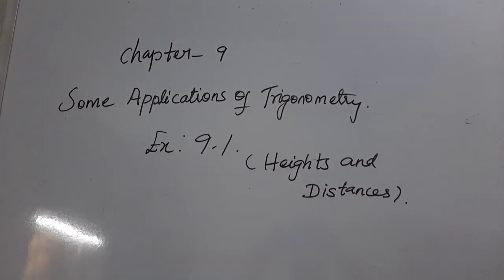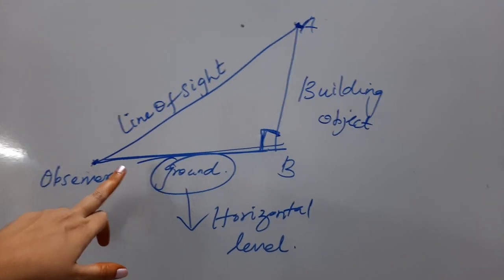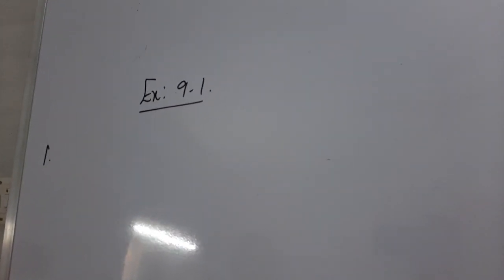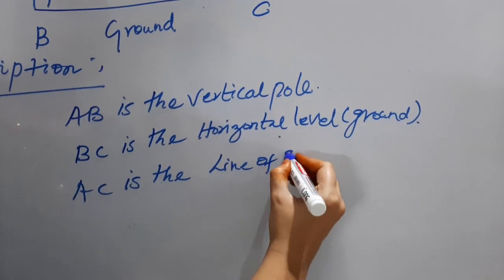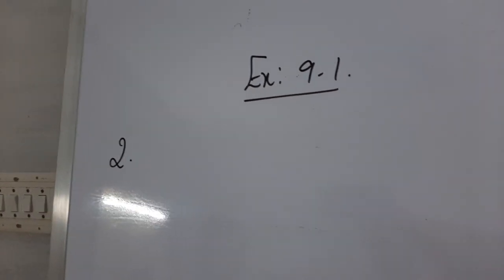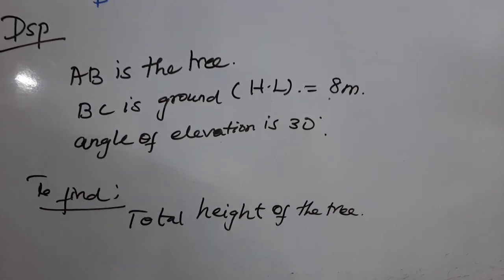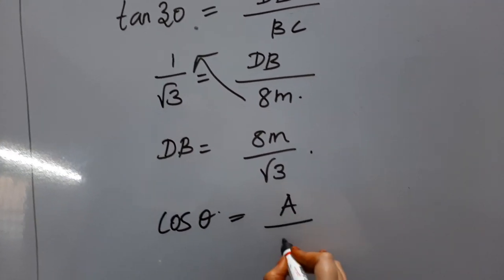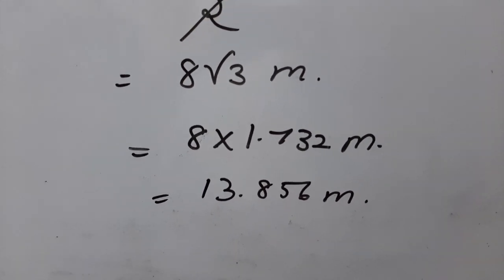Grade 10| Maths| Applications of Trigonometry|01.06.2020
Ex:9.1 - Q.no.1 & 2 - by Jalet